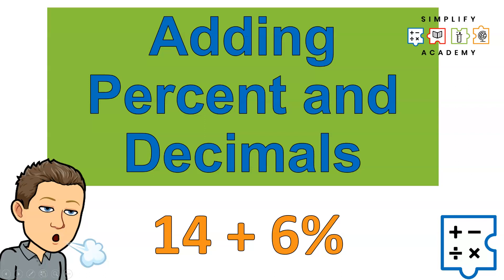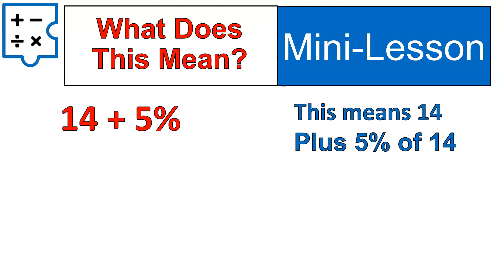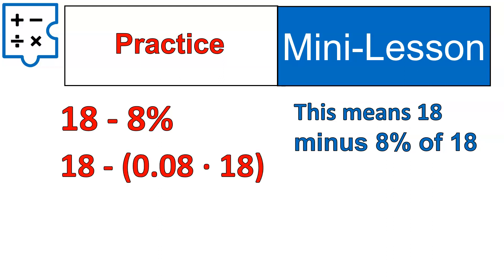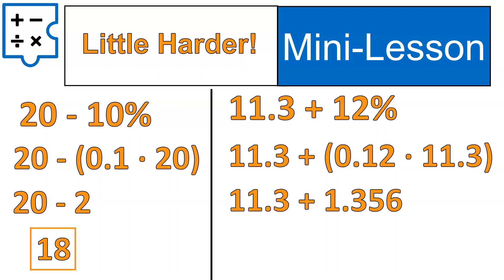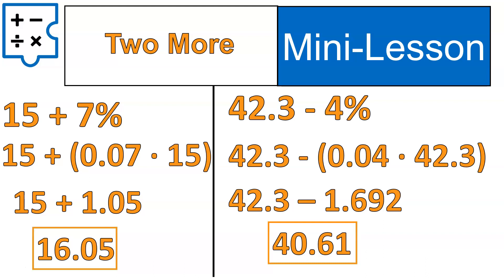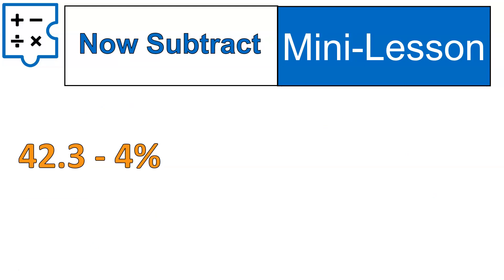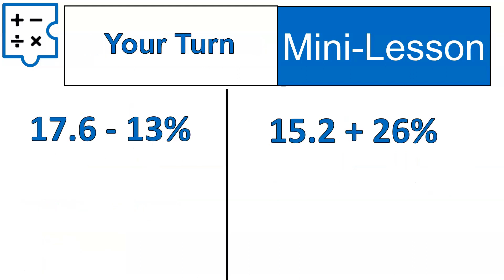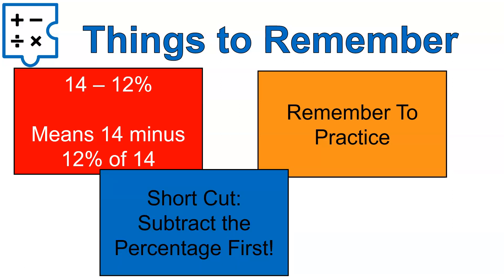Adding And Subtracting Percentages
In this video we look at how to add percentages with other numbers. It's not something you will see often, but it's good to know what it means if you do see it.

Standard Math
Expressions & Equations
Adding Percents and Decimals

Solve multi-step real-life and mathematical problems posed with positive and negative rational numbers in any form (whole numbers, fractions, and decimals], using tools strategically.

0:00 Introduction
0:43 Understanding the Question
2:19 First Practice Question
3:02 More Practice Questions
4:37 Two More Practice Questions
5:37 Short Cut
7:57 Practice With Short Cut
9:02 Things to Remember